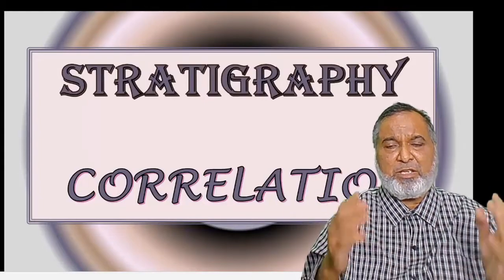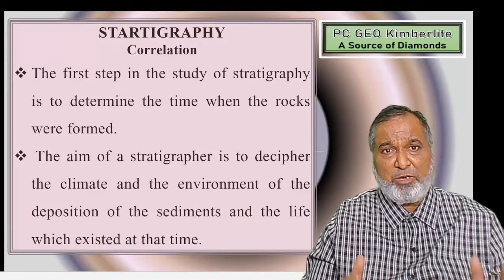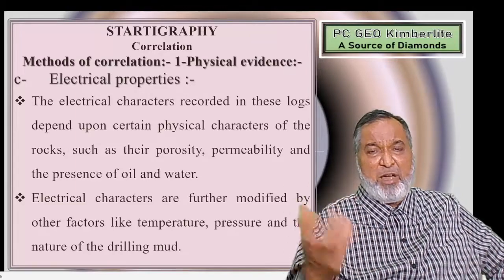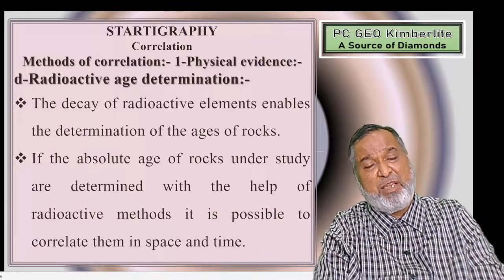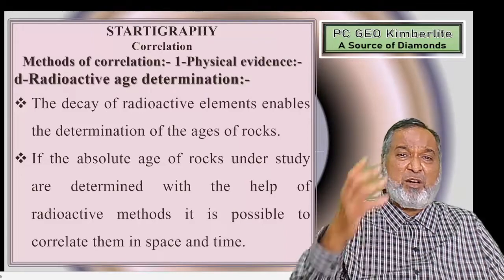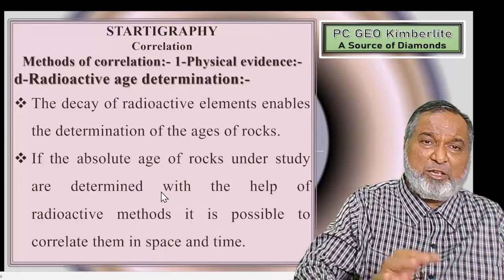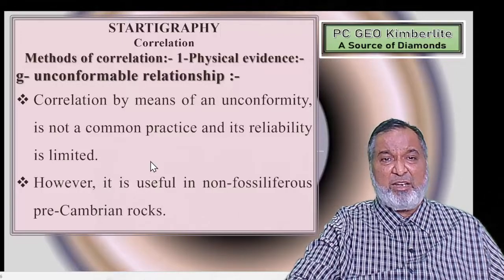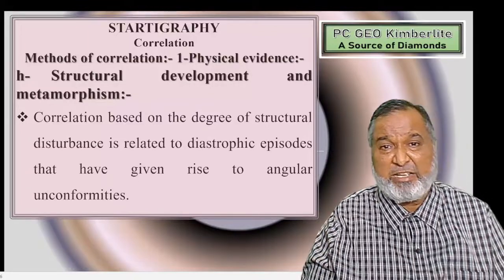Stratigraphy: Correlation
CORRELATION
The first step in the study of stratigraphy is to determine the time when the rocks were formed. The aim of a stratigrapher is to decipher the climate and the environment of the deposition of the sediments and the life which existed at that time. Often rocks in different regions may be of the same age.
Correlation is useful for studying the….
1-  Development and movement of continents, and the evolution of life,
2- Locating economic mineral deposits, and
3- Exploring for Petroleum (Once a rock unit is known to contain oil, it is highly probable that the same unit will contain oil in nearby areas, which have a similar history and geological setting).

Methods of correlation:-
Following are the methods of correlation
1-  Physical and
2-  Paleontological (biological).
1- Physical evidence:-  This evidence is mainly based on the tracing of ‘similar’ or key beds which are characteristic of a certain geological time and then establishing the equivalence between rocks which are widely separated.
a- Continuity of strata,
b- Lithological similarity,
c-  Electrical characters (well- logs),
d- Radioactivity,
e- Marker beds,
f- Position in the stratigraphic sequence,
g-  Unconformable relations and
h-  Structural development and metamorphism.

a- Continuity of strata (lateral continuity):-
This is a simple method of correlation on a local scale. Deposition of sediments generally takes place over a vast area. When these sediments are weathered and dissected by erosion they form different and separated outcrops.

b- lithological similarity:-
 Different rocks formed under similar geological conditions may resemble each other in various respects. When such outcrops are correlated by similarity of lithology, chemical composition, texture, grain size, fabric, structure and colour, such similarities invite a comparison and close similarity leads to correlation.
c- Electrical properties :-
The geophysical properties of rocks such as Electrical resistivity, electricity and Magnetism are also used in correlation. The electric well logs (figure 27.2) are very useful and have largely replaced the old lithologic logs.
d- Radioactive age determination:-
The decay of radioactive elements enables the determination of the ages of rocks. if the absolute age of rocks under study are determined with the help of radioactive methods it is possible to correlate them in space and time.
e- Marker beds:-
The sedimentary beds, which have been deposited over a very vast area in a short geological time range, provide a good method of correlation. Such beds are called ‘marker beds’.
f- Stratigraphic position:-
When correlation of a geological sequence is established satisfactorily, then such a ‘model sequence’ serves as a ‘primary tool’ for other correlations.
g-  unconformable relationship :-
Correlation by means of an unconformity, is not a common practice and its reliability is limited. However, it is useful in non-fossiliferous pre-Cambrian rocks. The angular unconformities are especially useful for correlating rocks.
Correlation based on the degree of structural disturbance is related to diastrophic episodes that have given rise to angular unconformities. Tectonic plate movements have been inferred on a global scale based on the separated continents of today and which show marked structural similarity with an another and also are of the same geological age.
i- Orderly variation in lithology:-
In the present day oceans the finer sediments drift towards greater depths while the coarser sediments and deposited near the coast. This brings about an orderly variation in the lithology and many vertical Successions shows a regular variation in lithology thereby helping correlation.
2- Paleontological evidence:-
Fossils provide a reliable tool for stratigraphic correlation. Organisms evolve with age and hence, enable a correlation between lithologically similar beds for their Fossil contents. The correlation based on palaeontological evidence is carried out in the following way:
a-Guide or index fossils:-
An index fossil is one which has a distinct morphology, vast population, quick geographical migration, capacity to thrive in any environment, very wide distribution in space and Limited distribution in time. (figure27.4).
b- Stages of the evolution of fauna:- To survive in a new environment, the organisms evolve into modified forms with a change in their morphology.
Correlation,
Correlation,
Stratigraphy,
stratigraphy,
stratification,
fossil,
fossils,
marker bed,
index fossils,
guide fossils,
fauna,
flora,
stages of the evolution,
metamorphism,
sedimentary rocks,
sedimentary rock,
radioactive age determination,
marker beds,
Continuity of strata,
lithological similarity,
electrical characters,
well logs,
radioactivity,
marker bed,
position in the stratigraphic sequence,
stratigraphic sequence,
rock correlation,
fossil correlation,